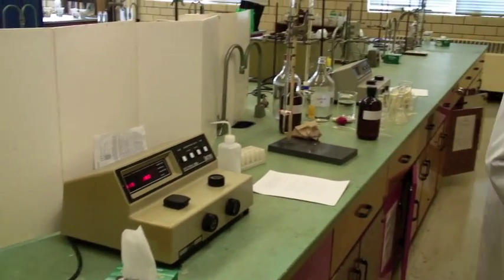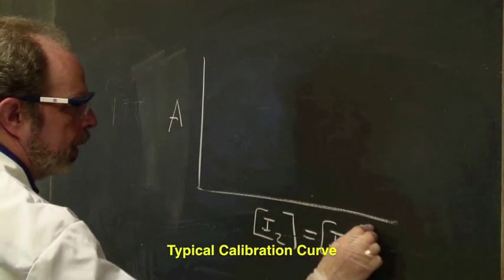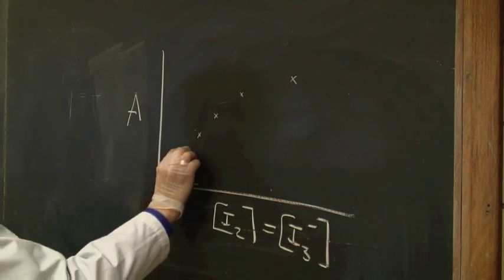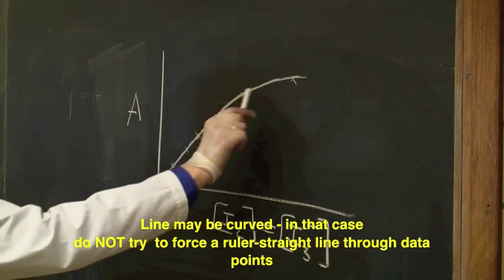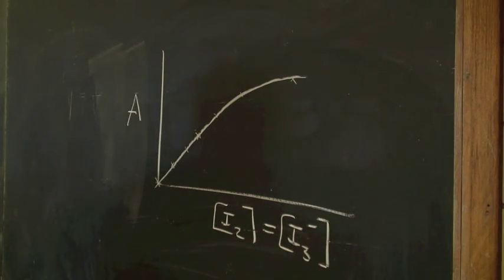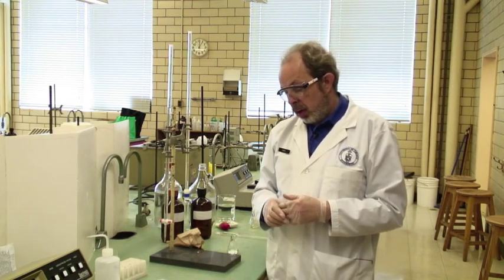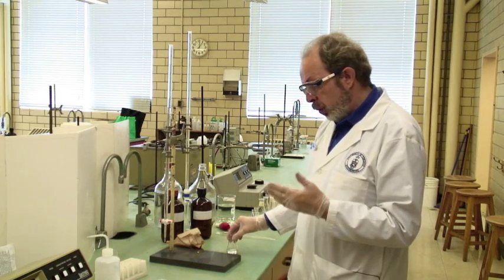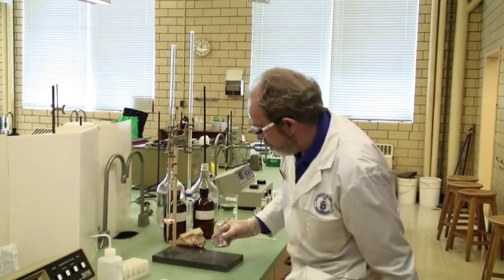326 - K3 Kinetics of Iodide/ Peroxydisulphate Reaction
0:07 Kinetics of Iodide / Peroxydisulphate reaction
0:55 A: Calibration solutions & spectrophotometer
3:33 Calibration curve
4:29 B: Kinetic reactions
6:50 Starting reaction and monitoring progress
9:00 Finishing and cleanup